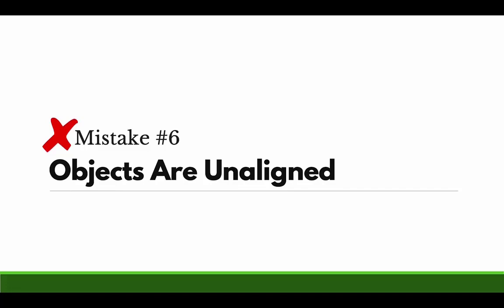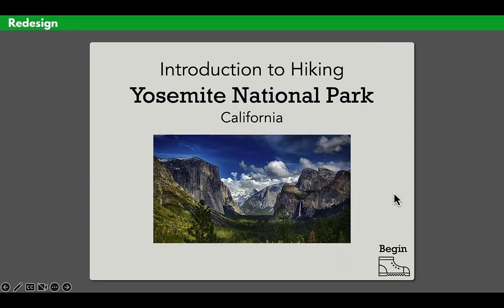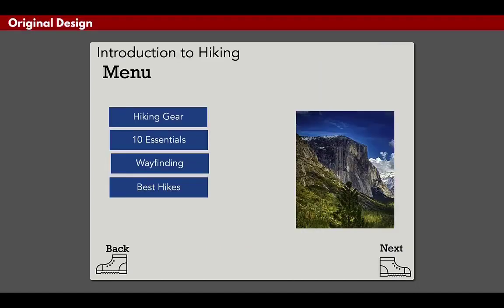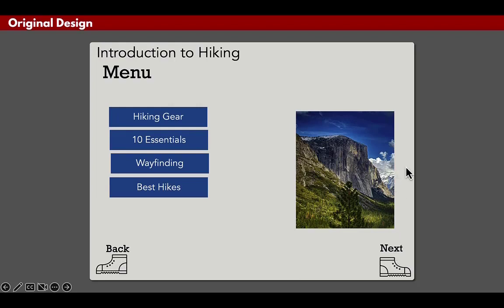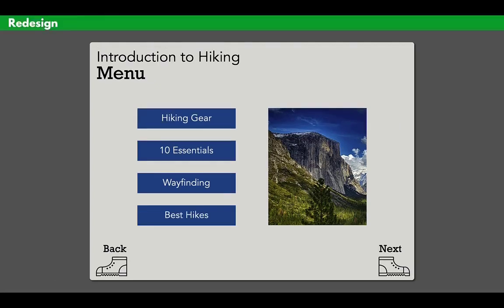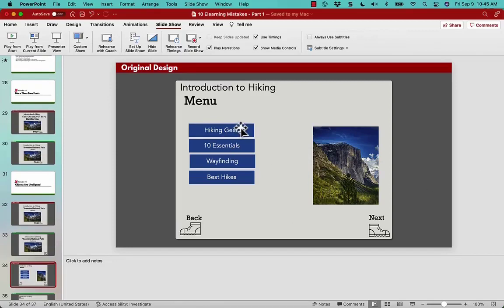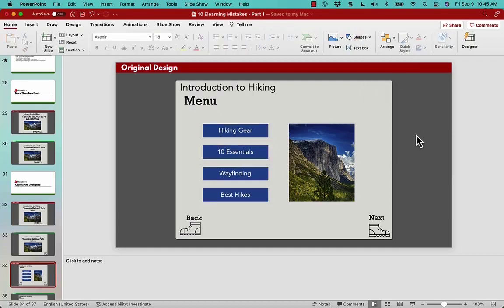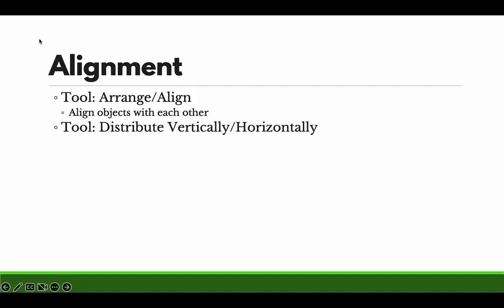Mistake 6: Objects Are Unaligned